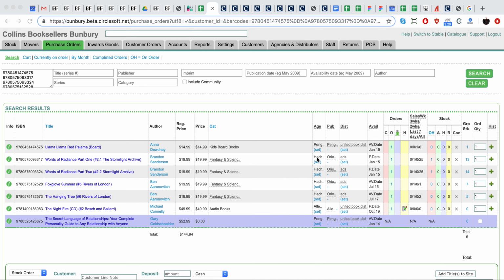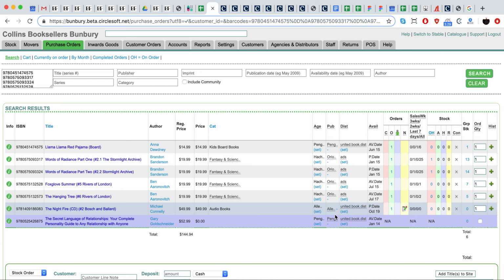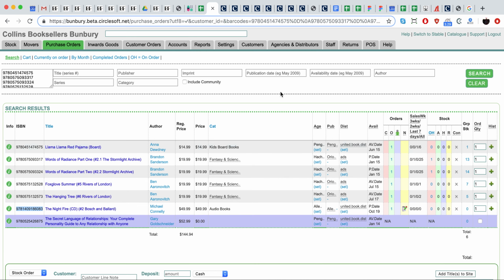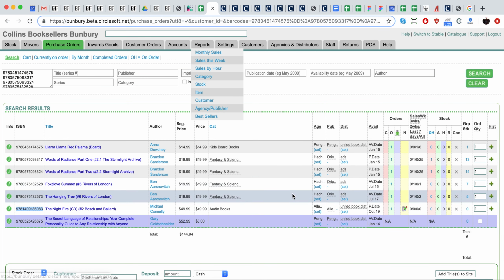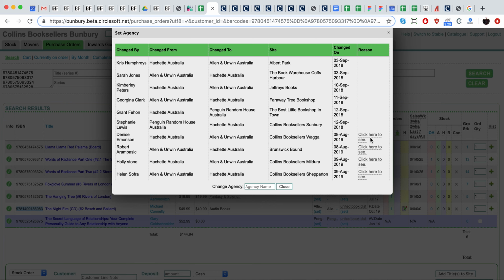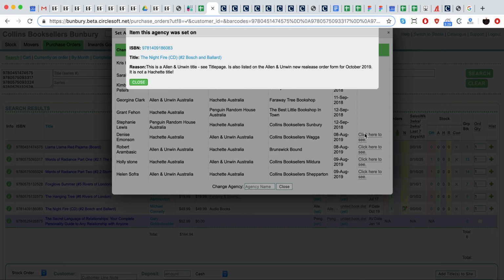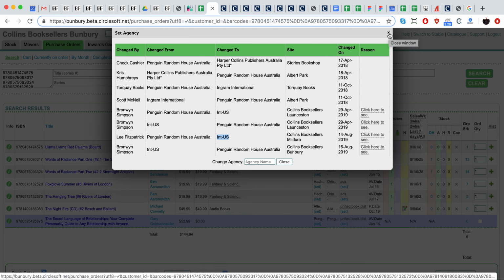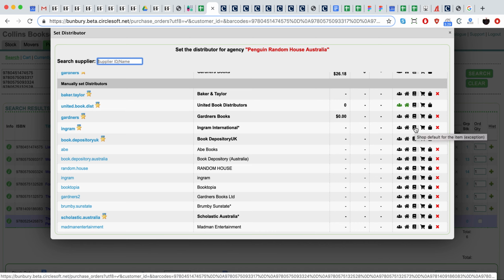Making sure publisher is correct before changing agency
Before resetting an agency check title page and or google the isbn to make sure the publisher is correct and the agency you plan to change to is correct.

If the publisher is not correct reload the title using load stock, the feed will usually correct the publisher. (If not manually correct it)
If you are unsure leave the agency as is and set the distributor. Distributor is who you order from (e.g. United) and this is set just for your store.

Agency is shared by all stores like title information and is linked to publisher, so you need to be careful when changing it. We have done it this way to avoid duplication (which cause greater problems) and to put you on a path that improves data and supplier knowledge.